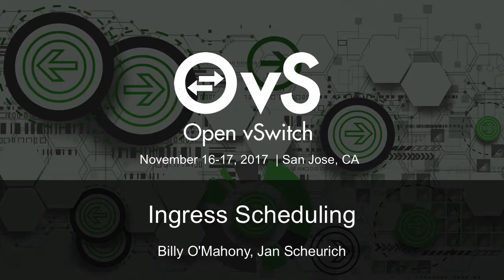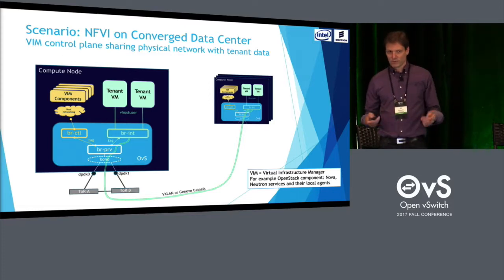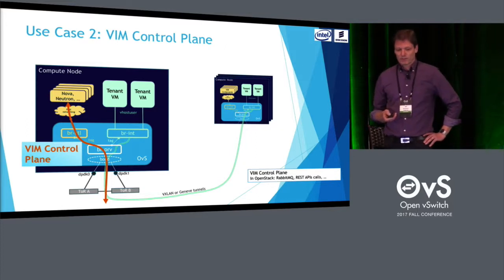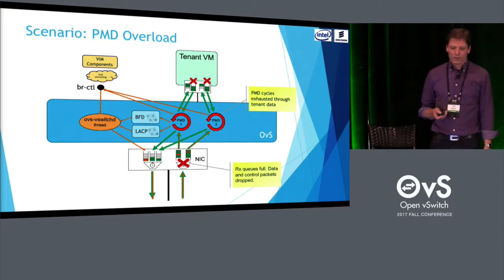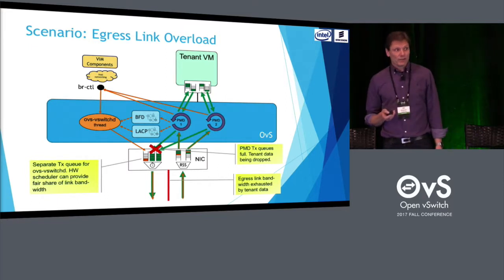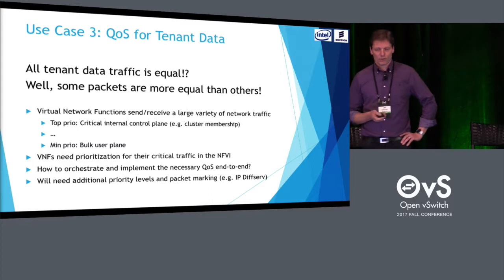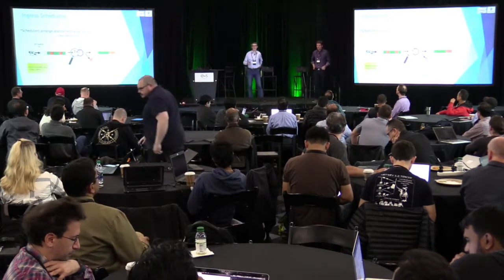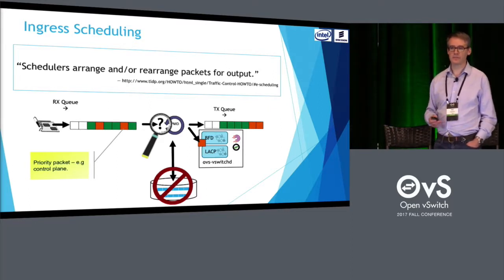Ingress Scheduling - Billy O'Mahony, Jan Scheurich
Network traffic often needs to be prioritized. For instance control plane traffic should be prioritized over other data and protected from loss in an overload situation in order to keep the network infrastructure itself working.

However as DPDK gets much of its efficiency by using a run-to-completion model this makes traditional prioritization which involves inspecting packets and storing lower priority packets temporarily while higher priority packets are processed, difficult.

This talk outlines use cases for Ingress Scheduling and an approach that involves offloading the inspection of packets for priority/non-priority decision to the NIC. By assigning priority packets to a separate Rx descriptor queue and introducing the idea of a priority queue to Open vSwitch certain traffic can be effectively protected without compromising the efficiency of DPDK-enabled OVS.